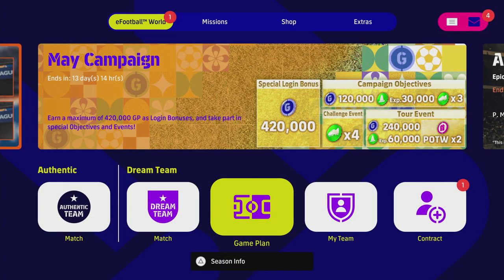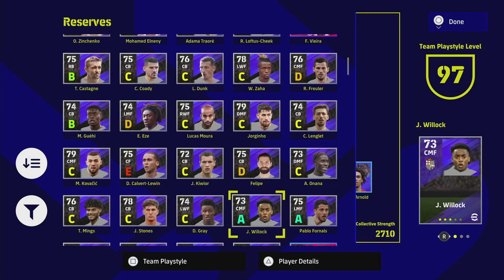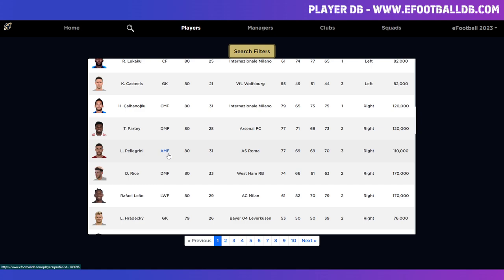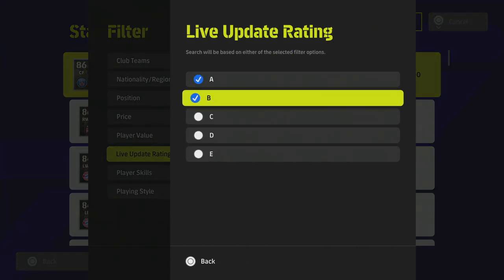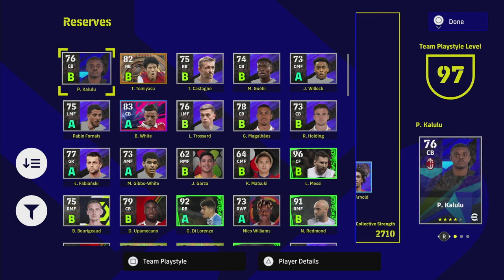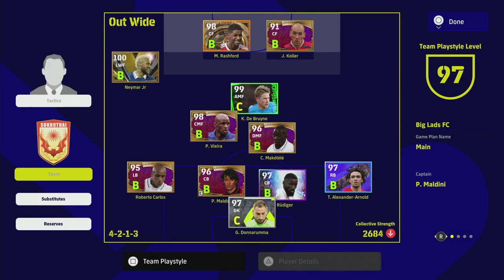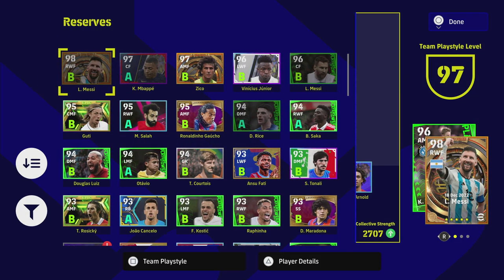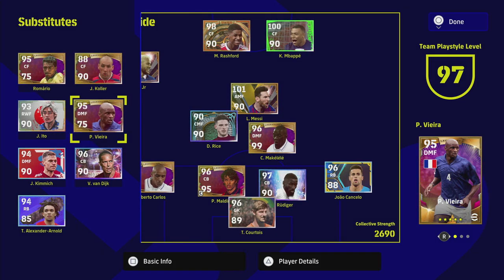eFootball 2023 | 'A' FORM PLAYERS - RECOMMENDED BEASTS